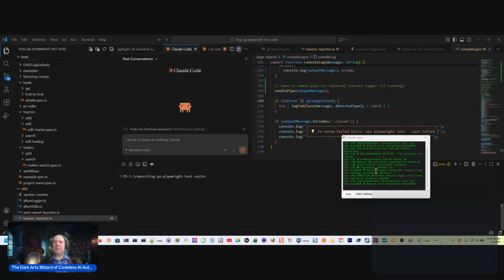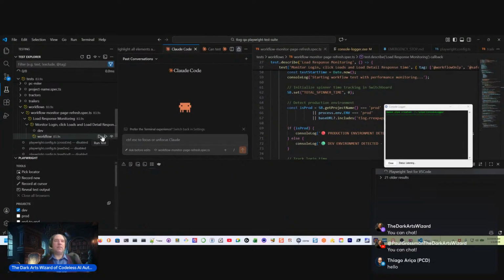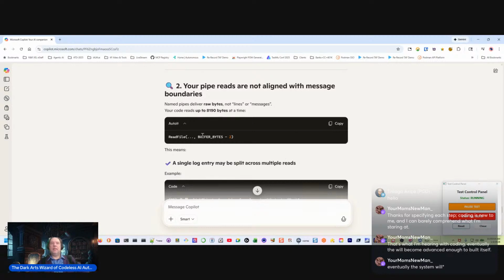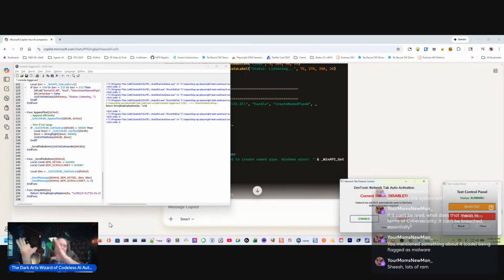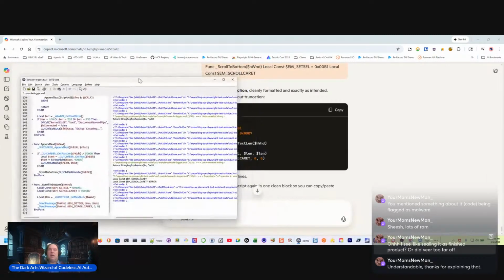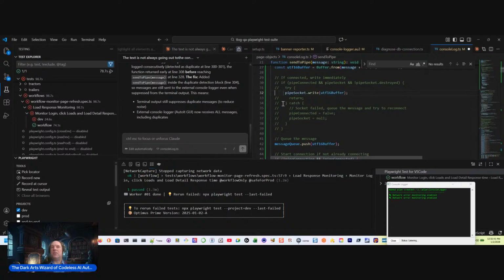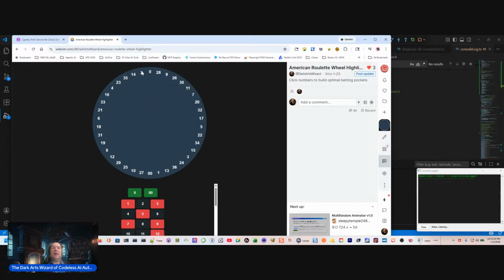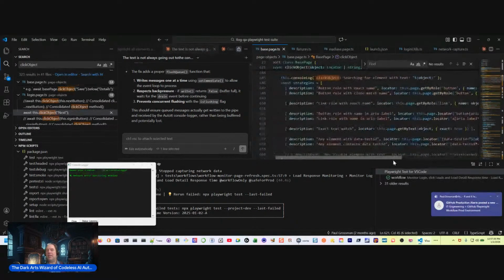Get in the Car AI, We are Going Custom Console Logging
My console logger needs to show all the text generated.